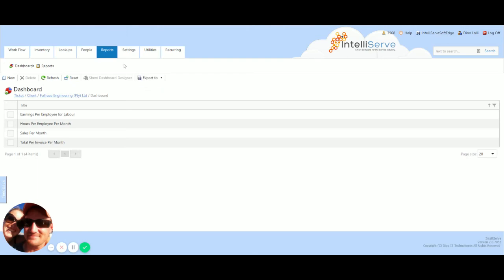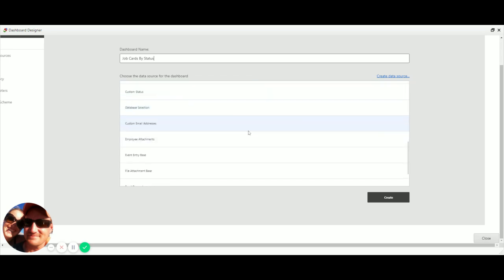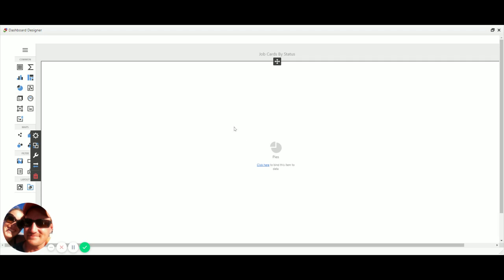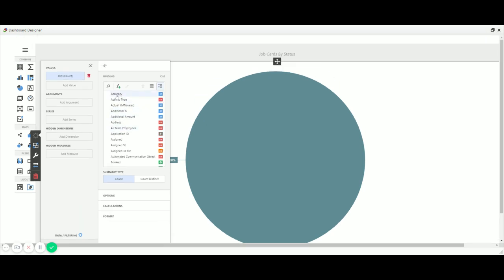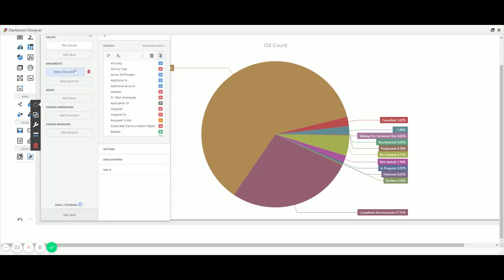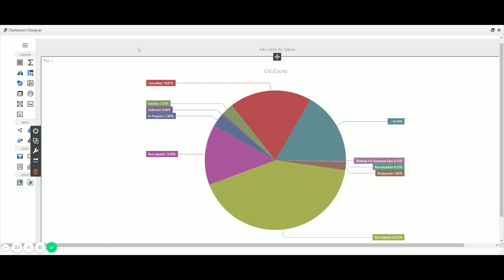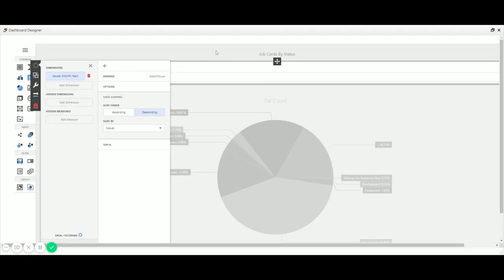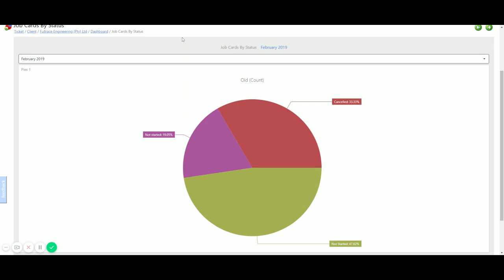IntelliServe Tutorial 19: Dashboards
Every business collects data, but not every business has an easy way of converting their data into meaningful information. Watch this short tutorial video by our Dashboard guru Dino to learn the basics of settings up some useful IntelliServe dashboards to help you manage your business more effectively with data.